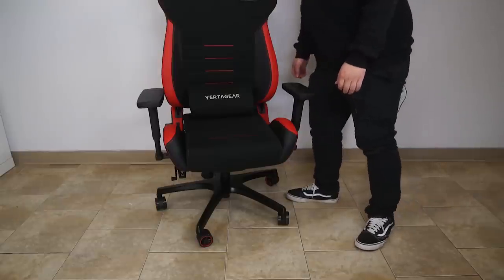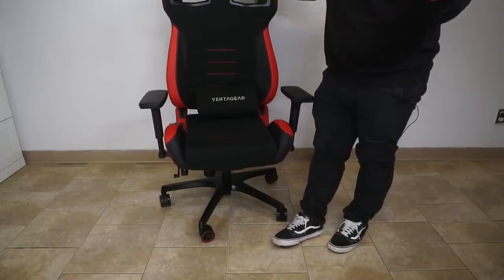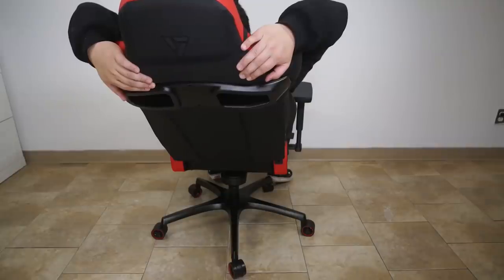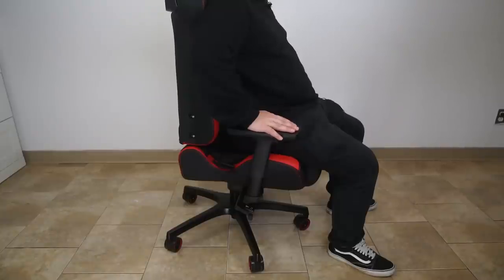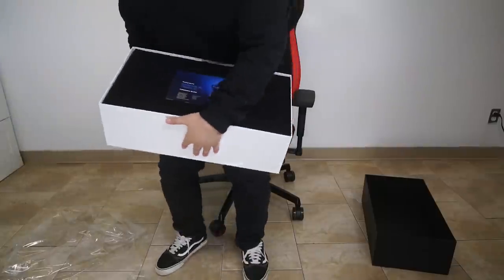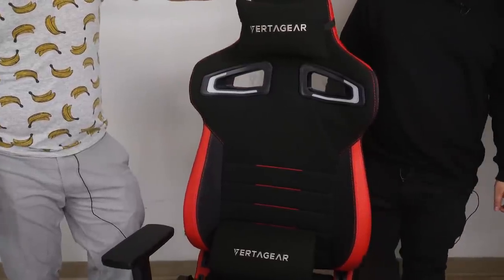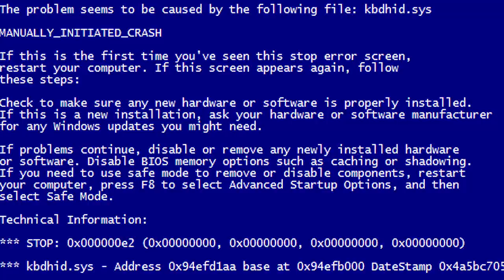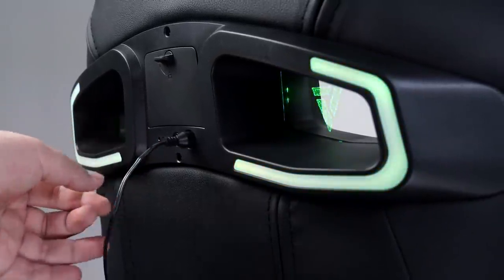But Can Your Chair Do THIS!? (We Try the Vertagear PL4500 in Fortnite and CS:GO)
The Unwrap bois are back! This time, we review the world’s first wireless control RGB gaming chair.

Watch the Vertagear PL4500 blast away as we test it in Fortnite and CS:GO.